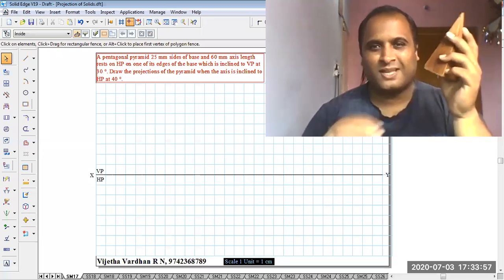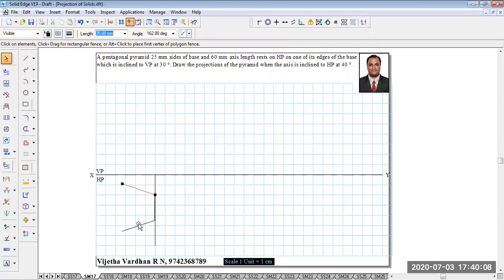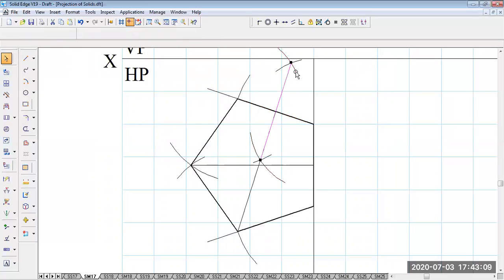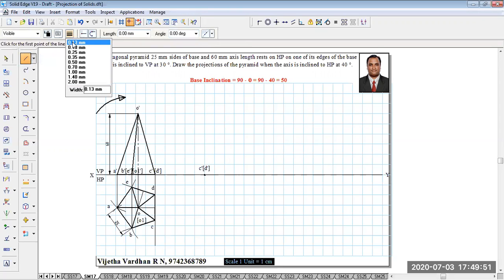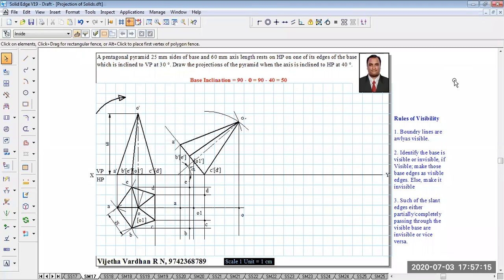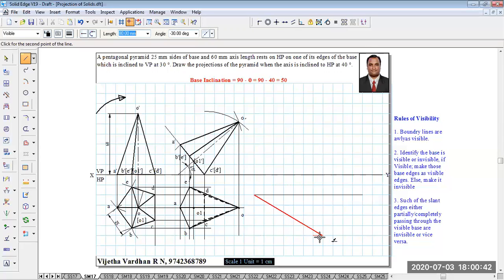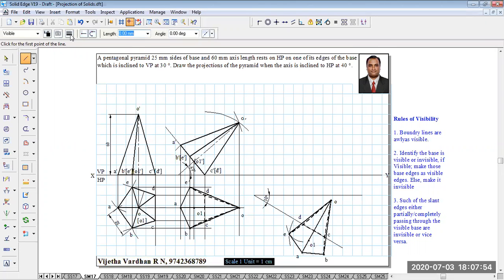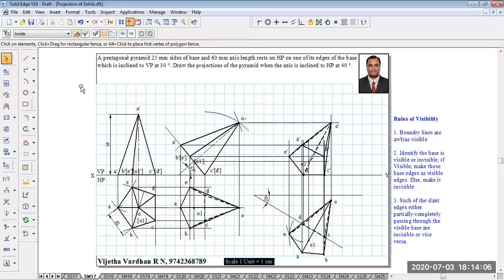Example 17 on Projection of Solids Manual Drawing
A pentagonal pyramid 25 mm sides of base and 60 mm axis length rests on HP on one of its edges of the base which is inclined to VP at 30 degrees. Draw the projections of the pyramid when the axis is inclined to HP at 40 degrees.